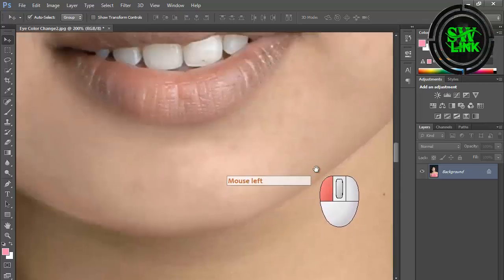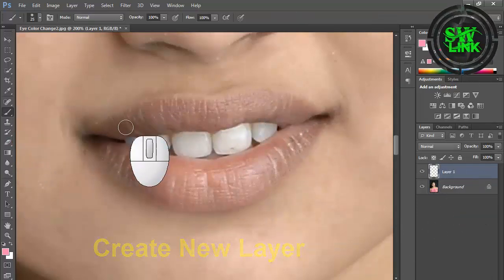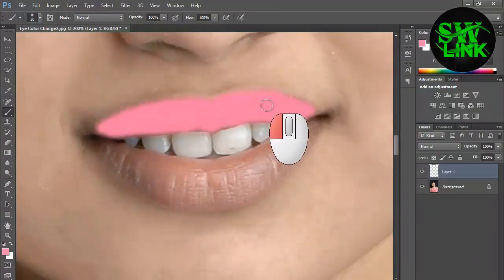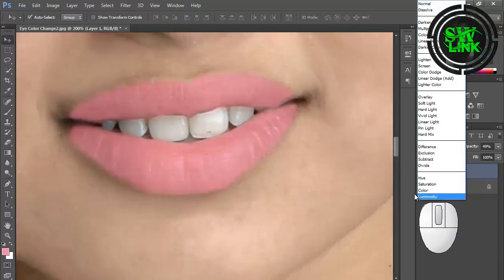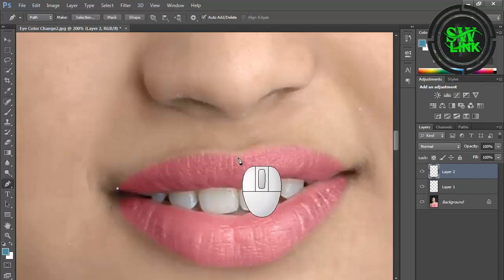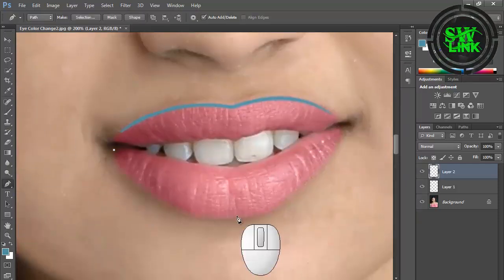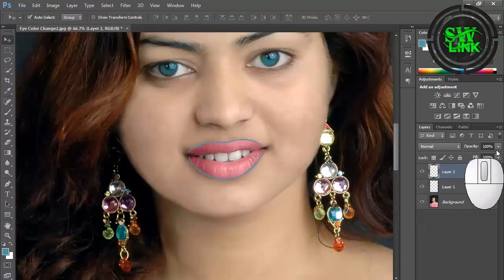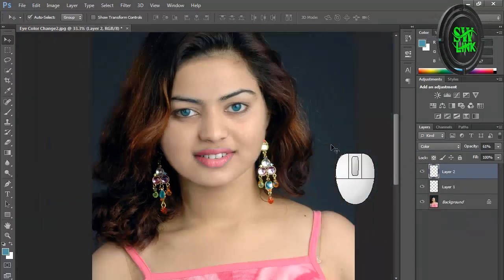How to Create Realistic Lipstick in Photoshop - Change Lips Color in Photoshop (Quick Tutorial)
🎨 How to Create Realistic Lipstick in Photoshop | Change Lips Color - Quick Tutorial💄

Welcome to our quick tutorial on transforming lip color in Photoshop! In this video, we'll show you step-by-step how to create stunning, realistic lipstick effects that will enhance your portraits and make your subject's lips pop! Whether you're a beginner or a seasoned Photoshop user, you'll find valuable tips and techniques to elevate your photo editing skills.

What You’ll Learn:

How to select and isolate the lips in an image
Techniques for adjusting color and texture for realism
Layer blending options and filters to achieve a natural look
Quick tips for final touches and enhancements

Let’s get started on creating those perfect pouty lips! 💋

Your Query...
1-Min How to Create Realistic Lipstick in Photoshop
Highly Realistic Lipstick in Photoshop || Change Color of Lips in Photoshop
Lips Color Change Easily | Photoshop Tutorial
Change color lip in photoshop | Adobe Photoshop 2024
Create Highly Realistic Lipstick in Photoshop
Easiest Way to change or Put the Lip Color in Photoshop
Photo Makeup | Photo Editing | Unlimited Lipstick Trick and Makeup Tips
How to add Lipstick Lip Gloss in Photoshop - Glossy Lips
Create Realistic Lipstick in Photoshop: Step-by-Step Tutorial
Photoshop Lip Color Change: Quick and Easy Guide
Transform Lips with Realistic Lipstick in Photoshop
How to Edit Lip Color in Photoshop for Stunning Results
Master Lipstick Effects in Photoshop: Beginner’s Tutorial
Change Lips Color in Photoshop: Pro Tips & Tricks
Realistic Lipstick Application in Photoshop Made Simple
Photoshop Tutorial: Adding Realistic Lip Color to Portraits
Ultimate Guide to Changing Lip Color in Photoshop
Create Beautiful Lipstick Effects in Photoshop Fast!
Photoshop Hacks: Change Lip Color Like a Pro
Quick Tips for Realistic Lipstick in Photoshop
How to Make Lips Pop with Photoshop Lip Color Changes
Photoshop Lip Editing: From Ordinary to Extraordinary
Realistic Lipstick Tutorial: Photoshop Made Easy
Enhance Your Portraits: Change Lip Color in Photoshop
Lipstick Magic: Photoshop Tutorial for Stunning Lips
Create Vibrant Lip Color in Photoshop in Minutes
Photoshop Lip Color Transformation: Quick and Effective
Step-by-Step: How to Create Realistic Lipstick in Photoshop

Software Training
Digital Marketing
YouTube Training
Graphic Design
Motion Graphics
Web Design
Video Editing
3D Animation
Freelancing
SEO (Search Engine Optimization)
Free Education
Computer Tips and Tricks
Online Earning